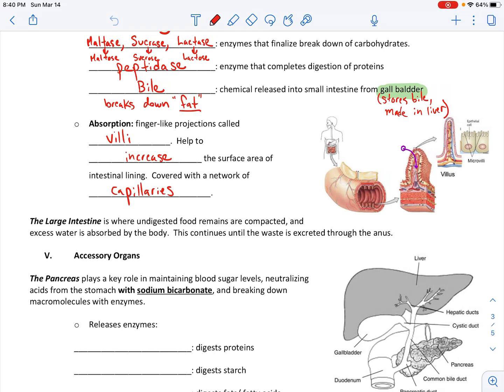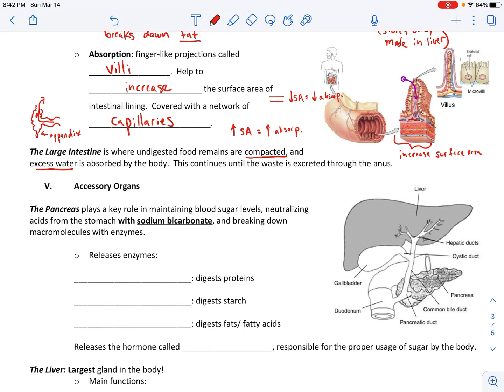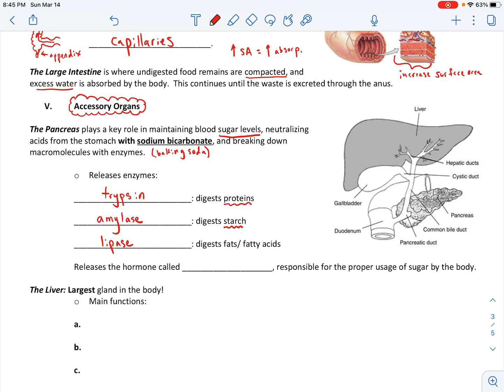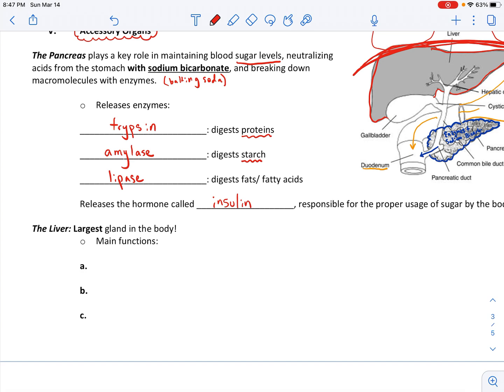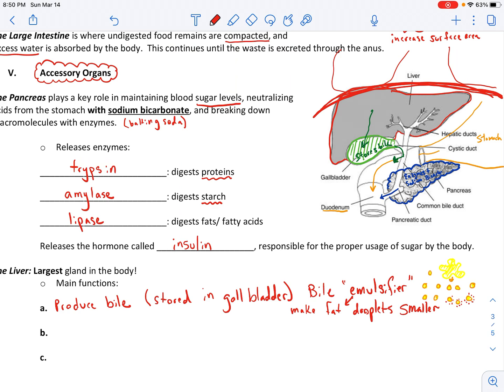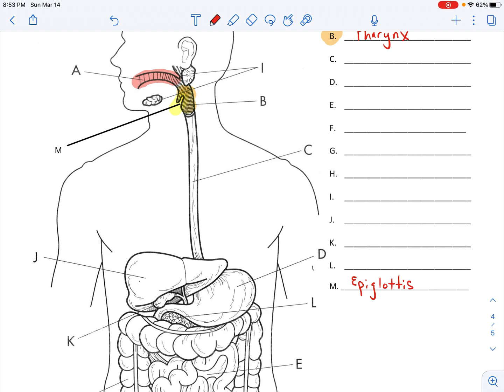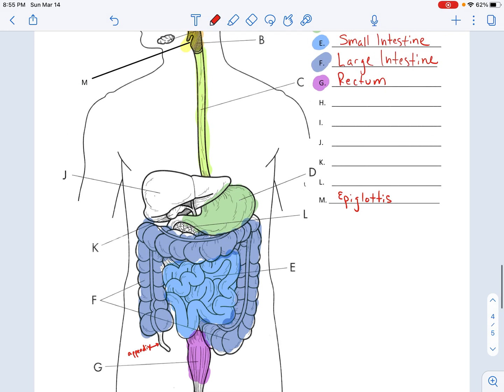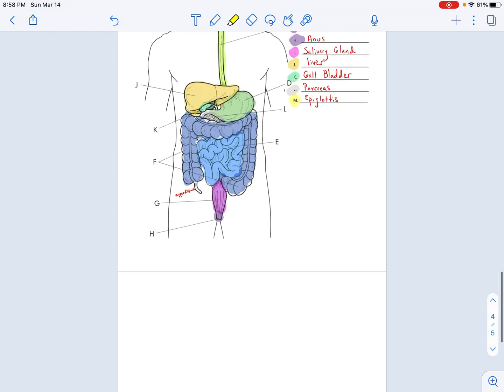Ch. 30-3 Digestive System PART 2